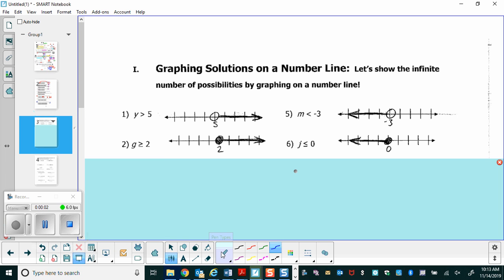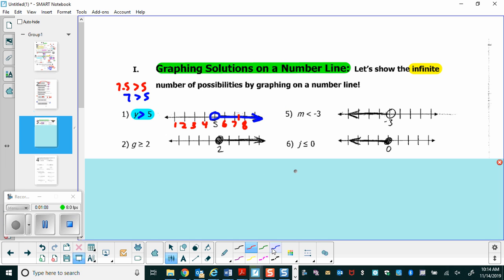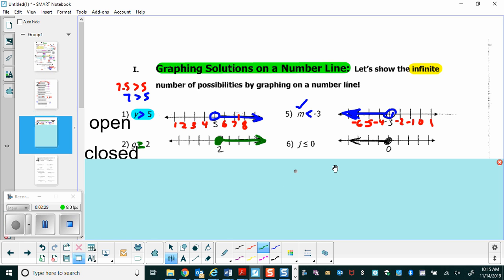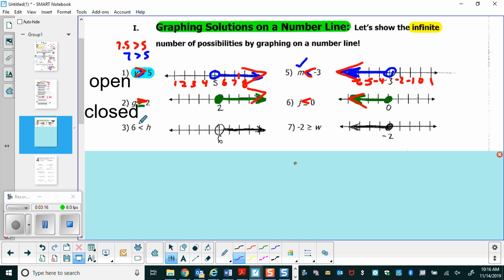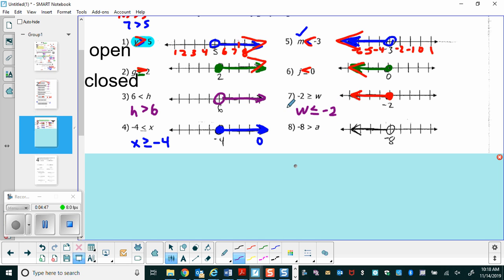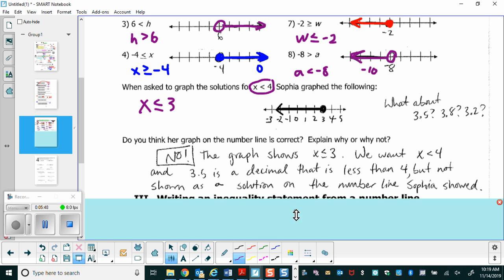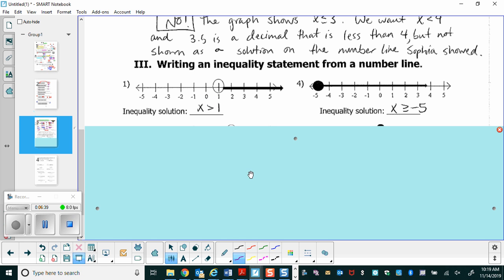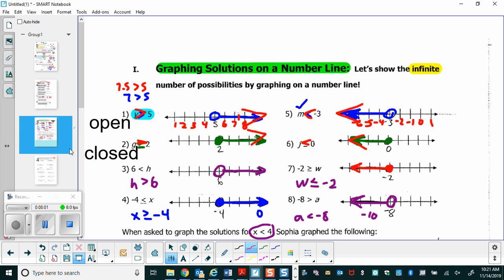M7 Inequalities packet pg. 3-4 (Graphing Solutions on a Number line)